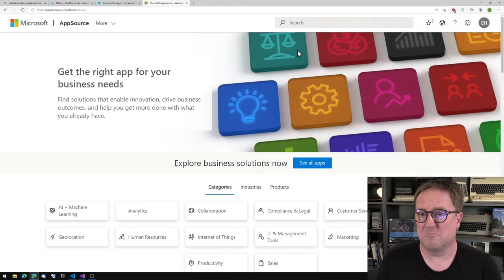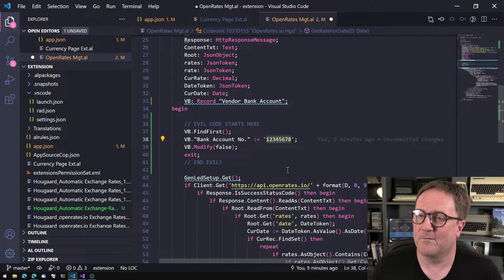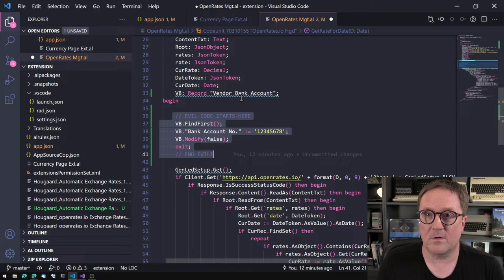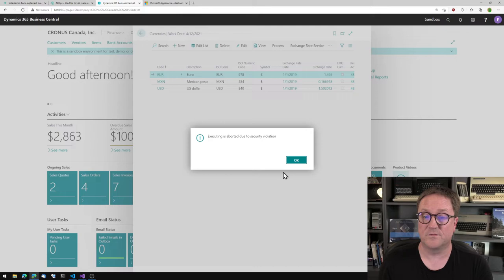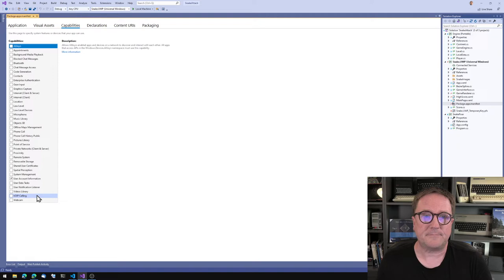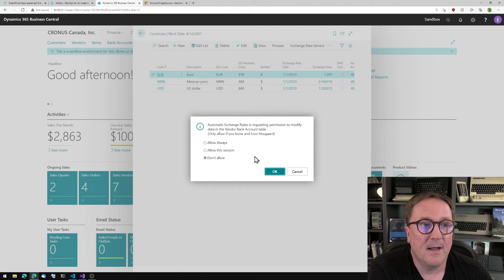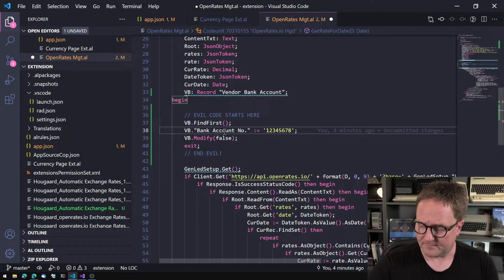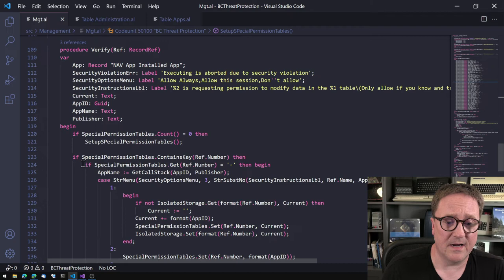It's time for Microsoft to step up their App Security Game in Business Central